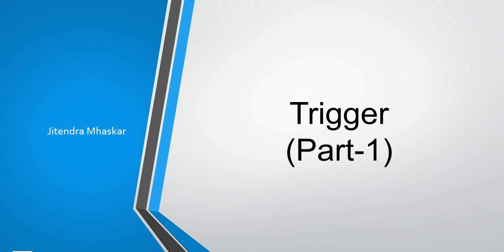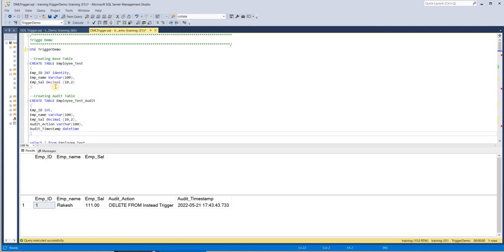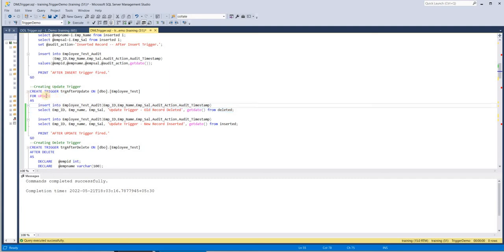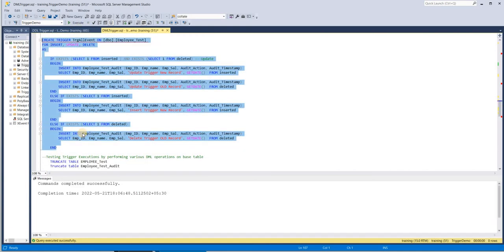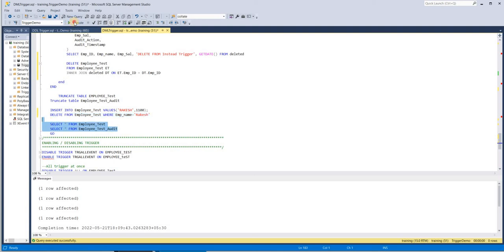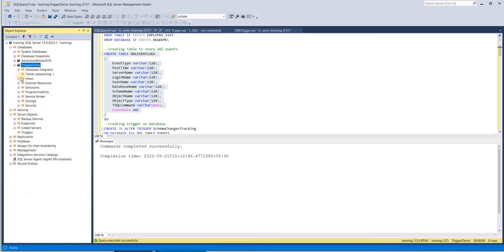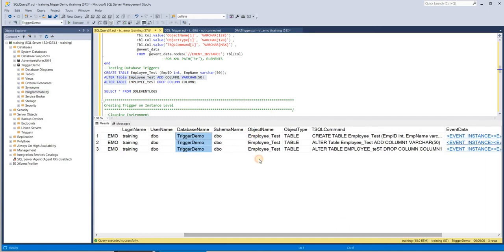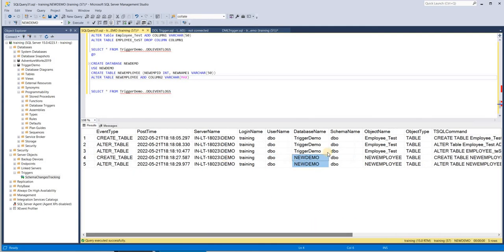24. Trigger in SQL Server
This video is related to demo on DML & DDL Triggers in SQL Server.